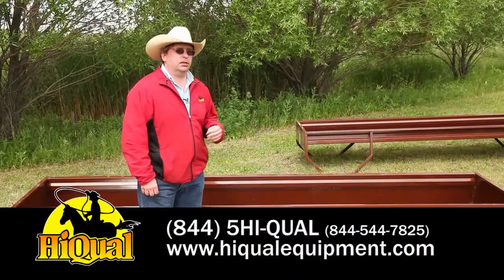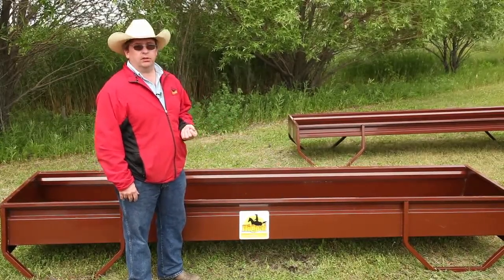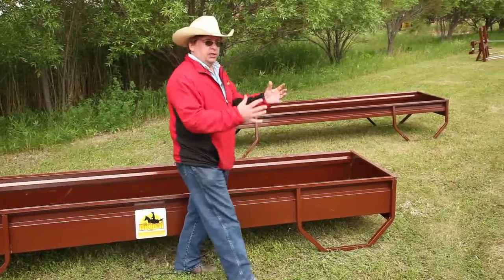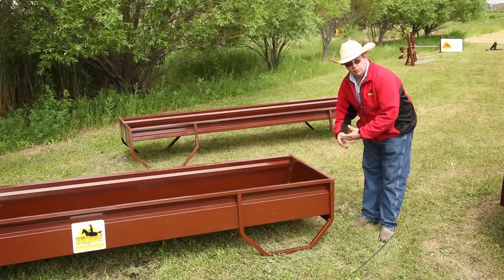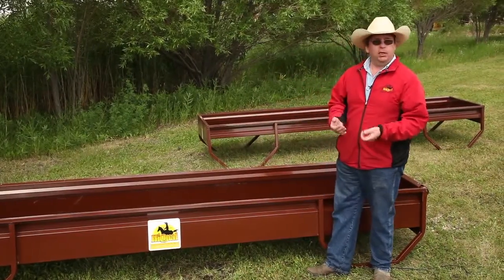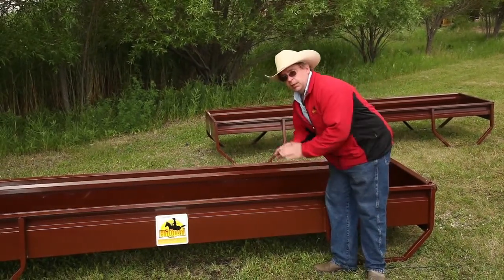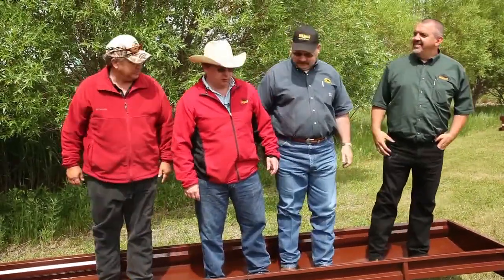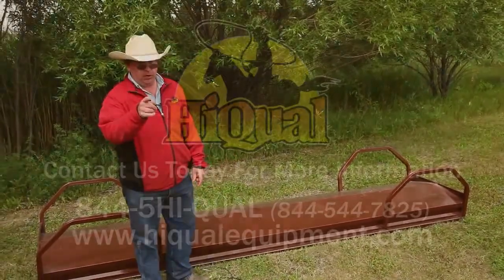HiQual Equipment Heavy Duty Bunk Feeders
In another industry first, HiQual's all steel bunks use corrugated side panels to dramatically increase strength and longevity. With many round bottom bunks, smaller calves climb inside and are unable to get out. HiQual's v-bottom is easy to clean and allows the calf to stand up and get out. Drain holes at each end and skid legs are also standard features.